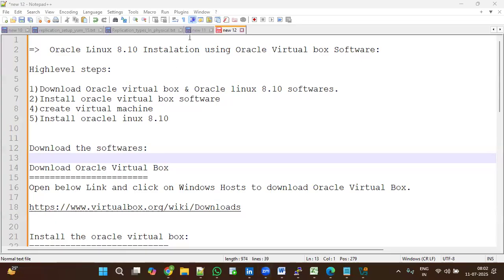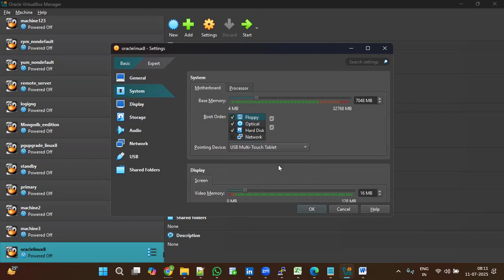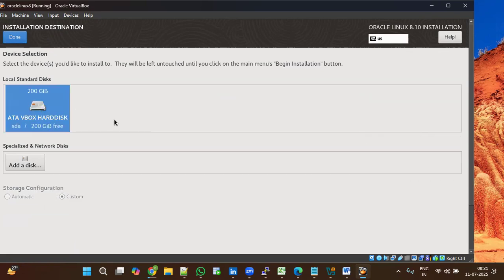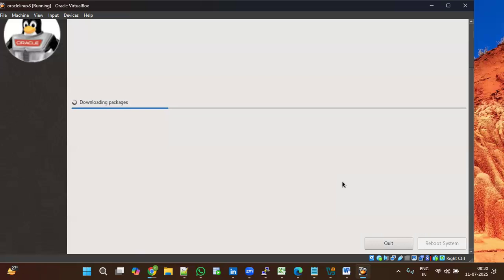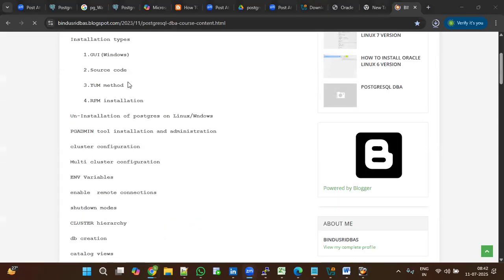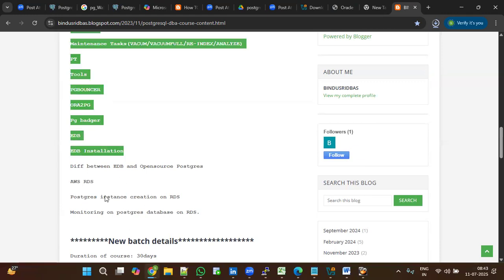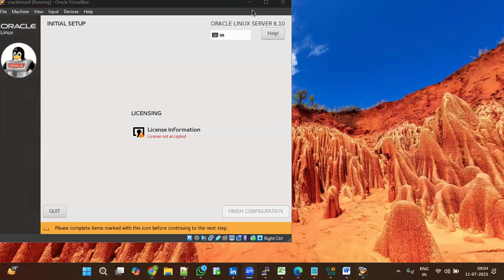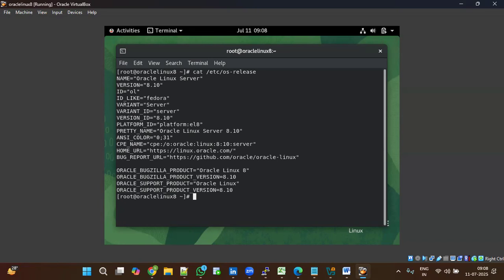day1_Oracle Linux8.10_ Installation